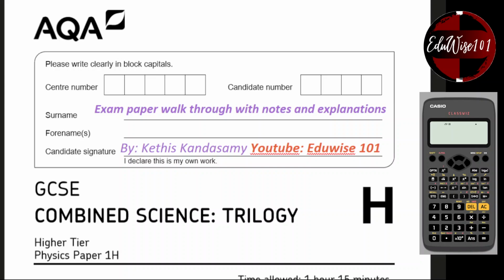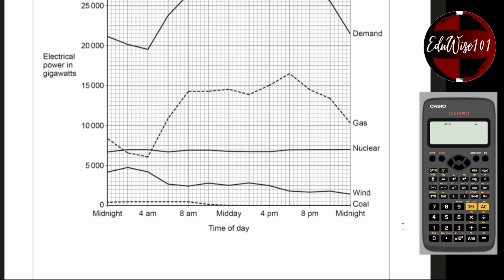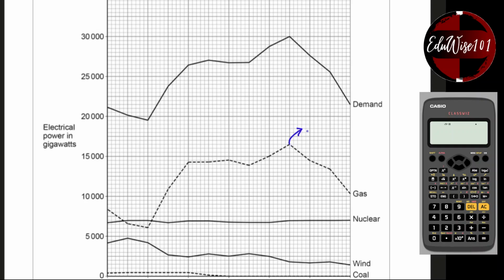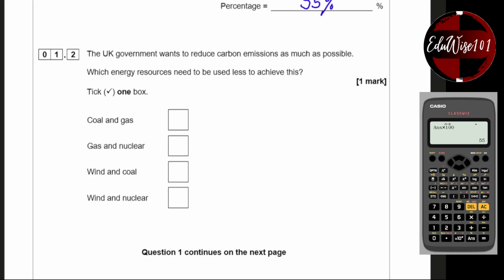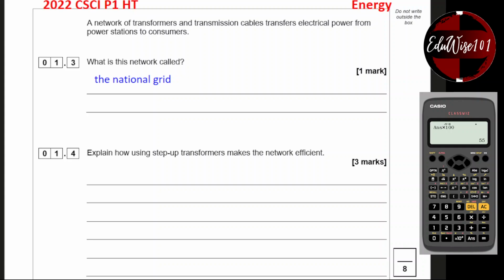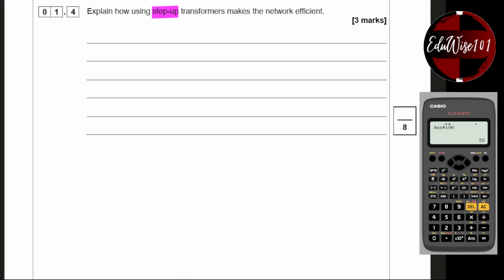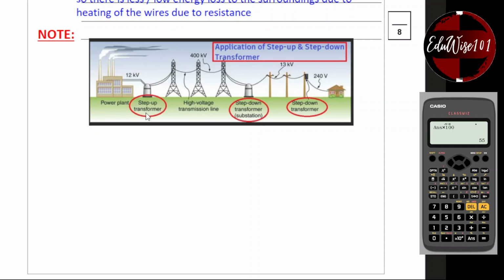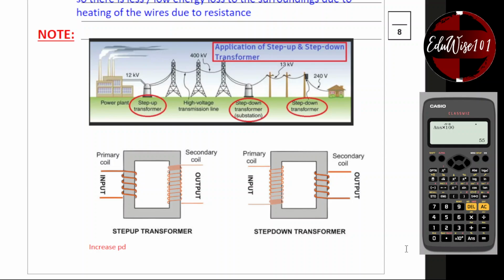AQA GCSE (2022) Combined Science Physics Paper 1: Q1 Higher Tier Past Paper Energy Resources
In this video I am going through the AQA GCSE Combined Science Higher Tier Paper 1: Question 1 This question is on the topic of Energy; Using energy and the national grid

This is suitable for students sitting the combined science or the separate physics paper. It is also useful for those sitting other examination boards such as OCR IGCSE EDEXCEL as well. Suitable for Levels 6 and above.